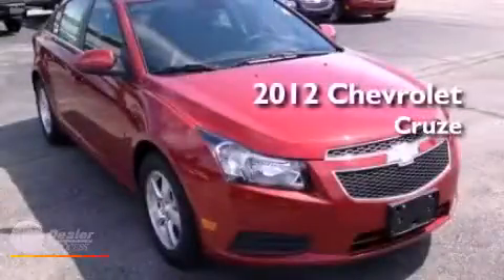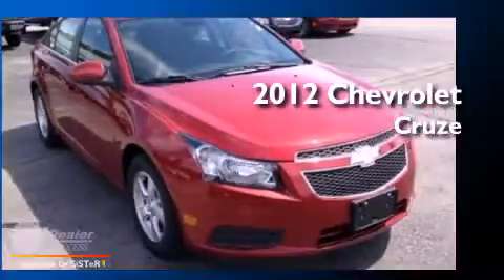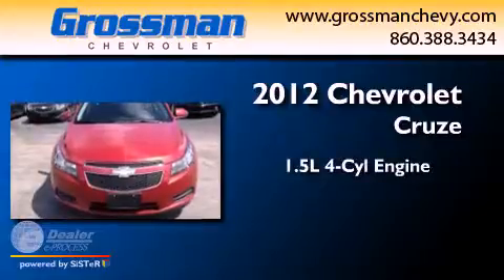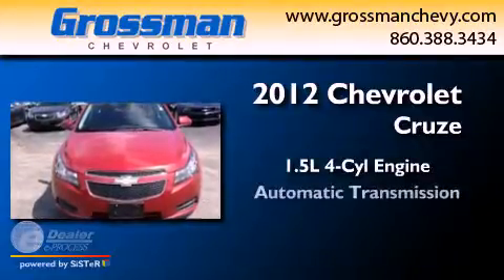2012 Chevrolet Cruze Old Saybrook CT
Year : 2012
 Make : Chevrolet
 Model : Cruze
 Engine : 1.4L I4
 Trans . : Automatic
 Exterior : Red
 Miles : 6